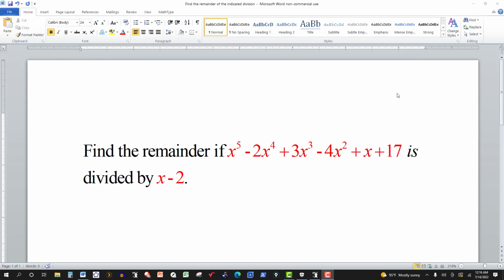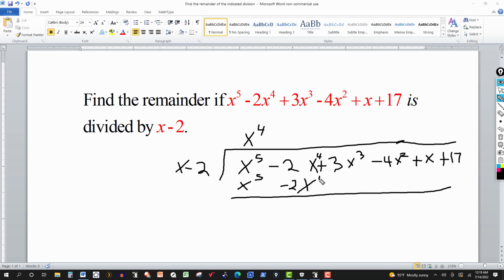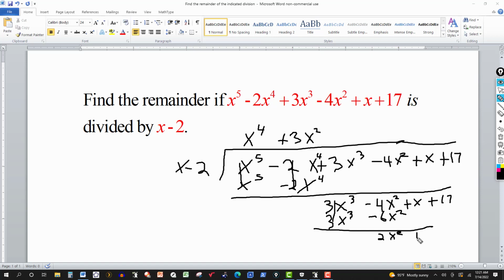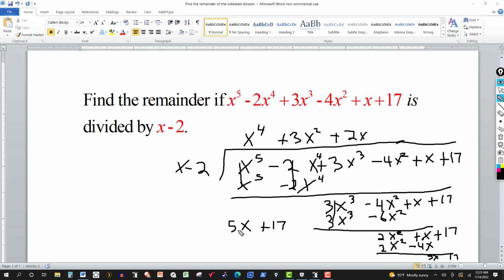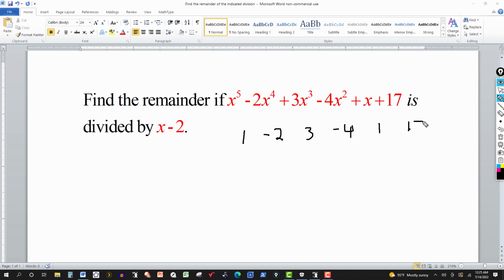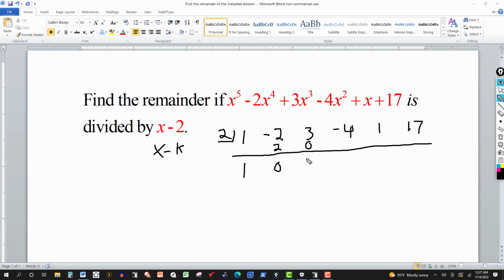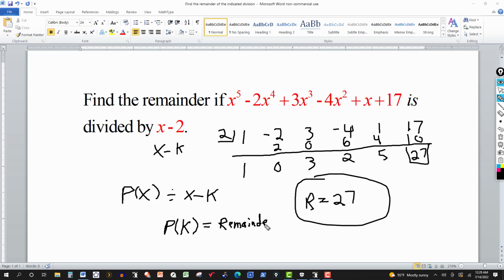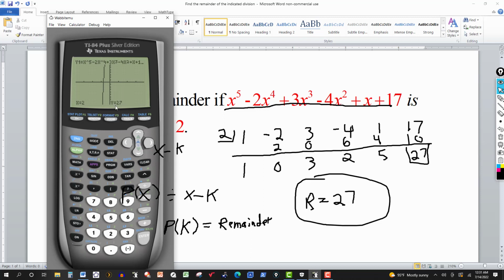Find the Remainder if The Given Polynomial is Divided by x - 2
In this video, we examine several ways to find the remainder if a given polynomial is divided by a first-degree binomial.